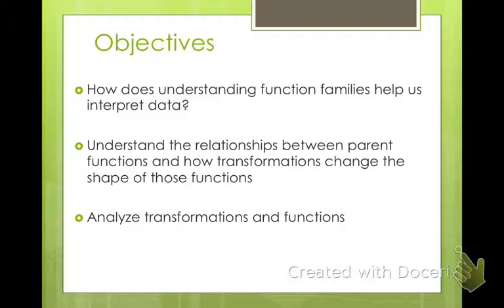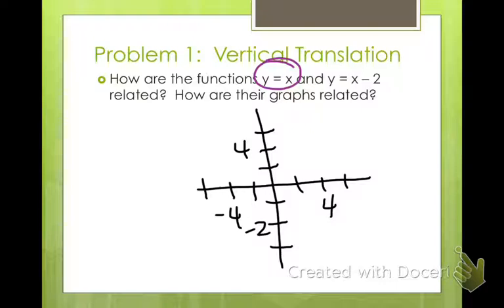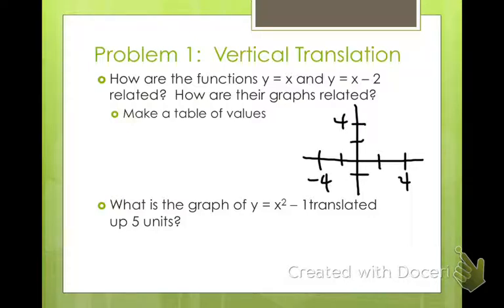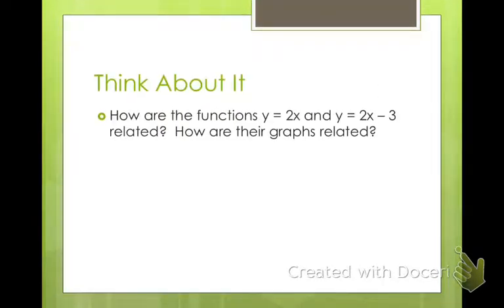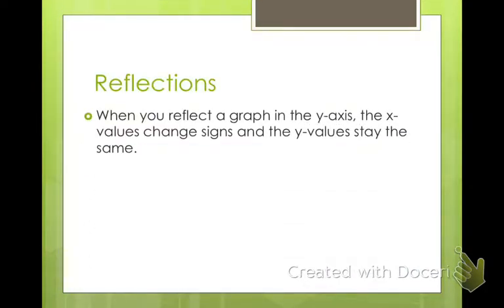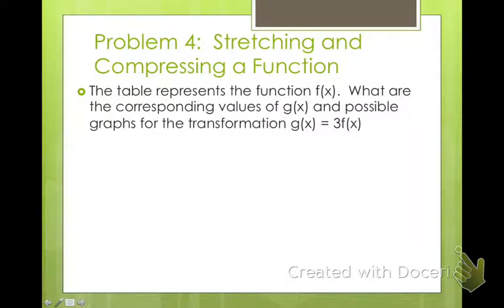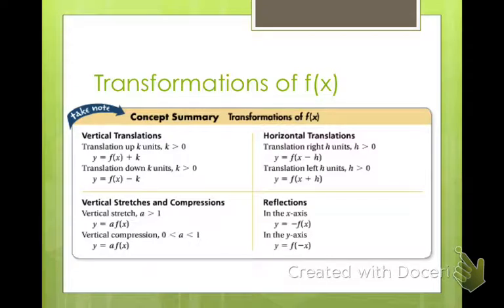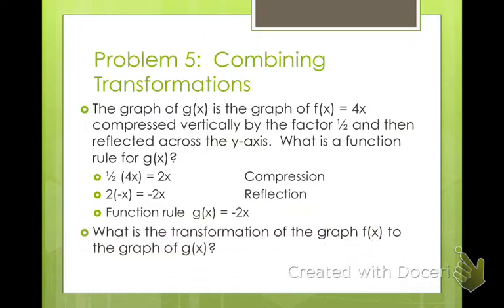Algebra 2 Families of Functions (2-6)